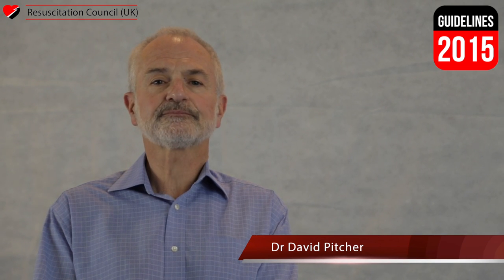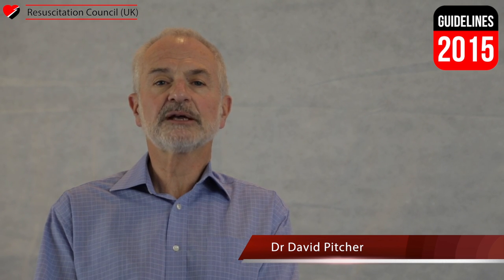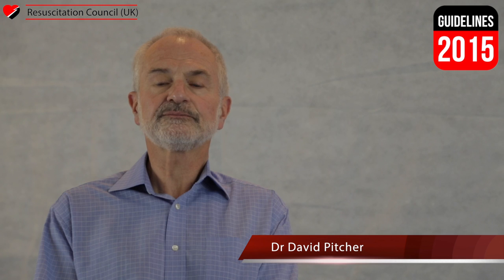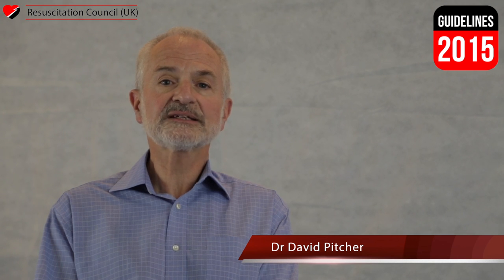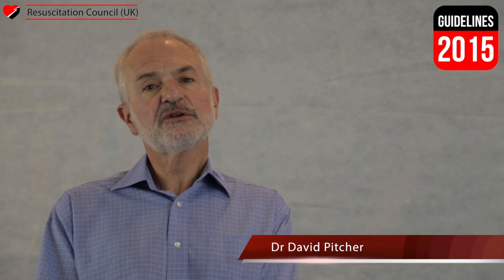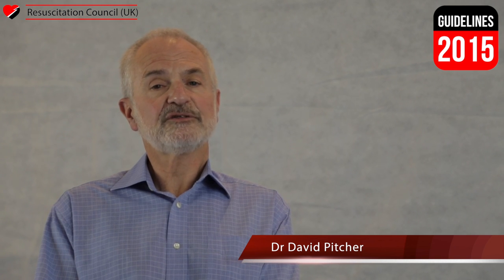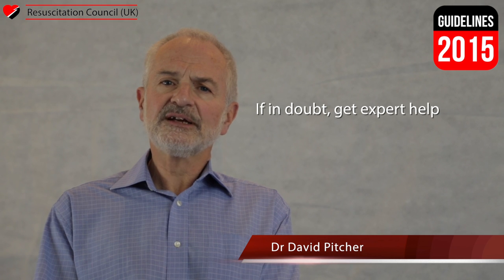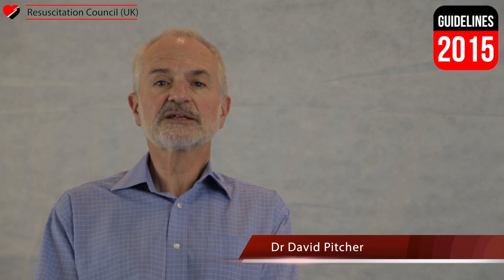Dr David Pitcher - UK Resuscitation Guidelines 2015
A video summary of the Peri-arrest arrhythmia chapter.